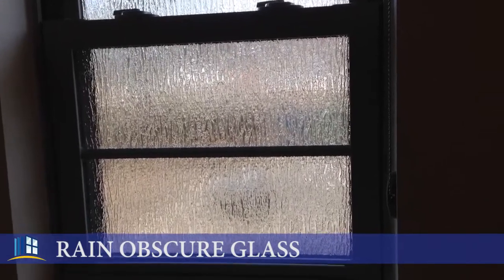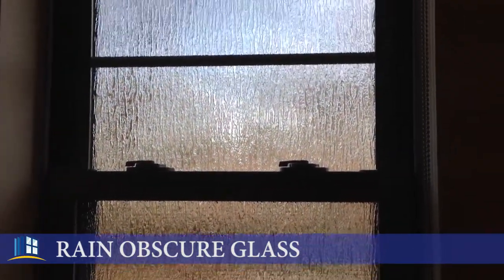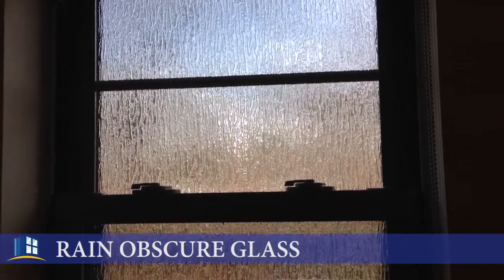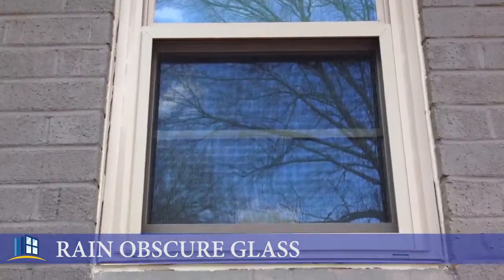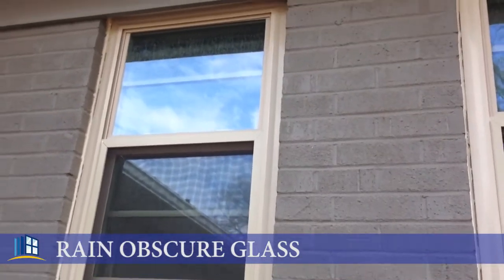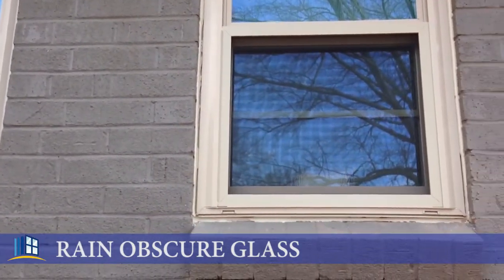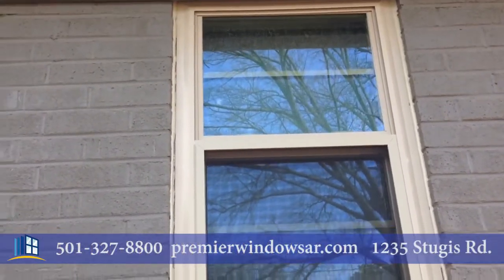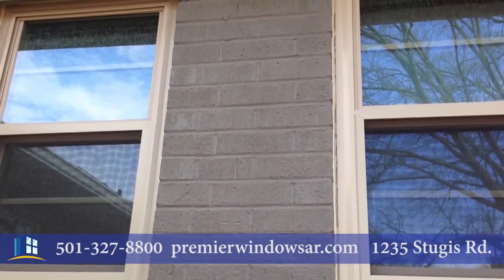Rain Obscure Glass